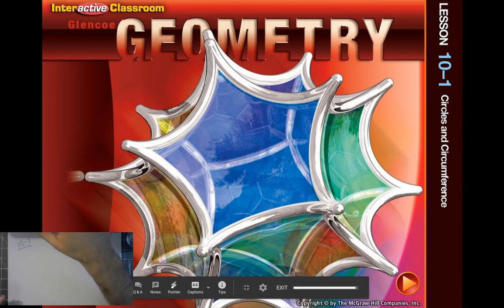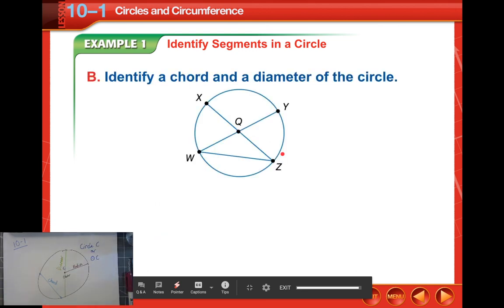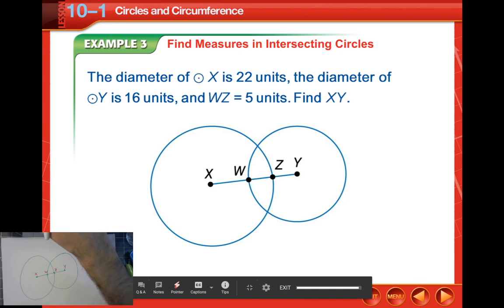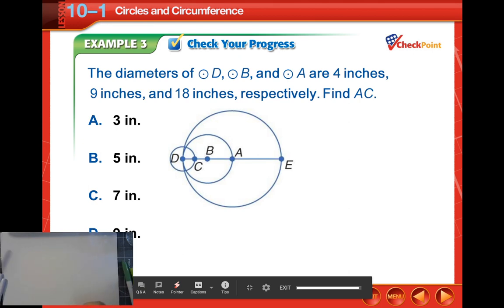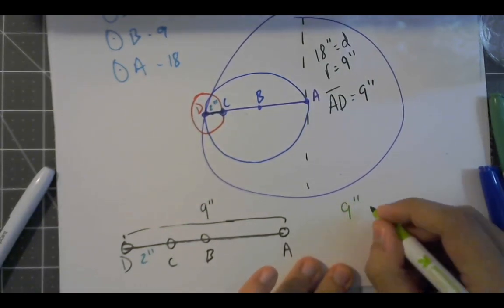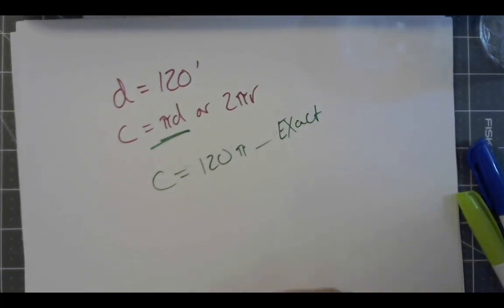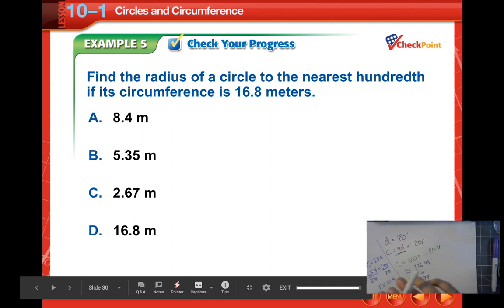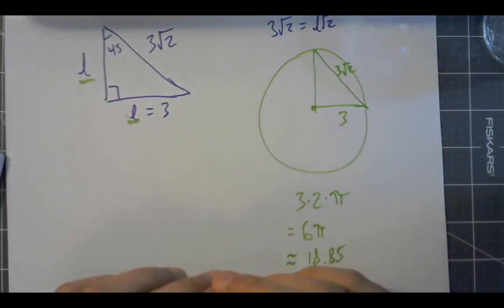Geometry 10.1 Lesson (Circles and Circumference)